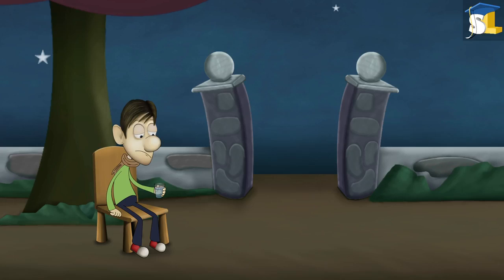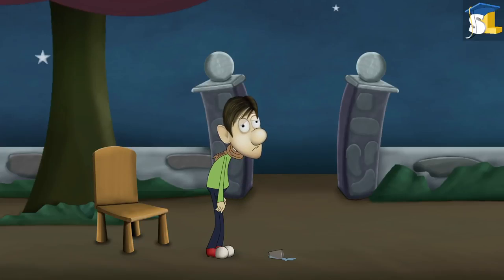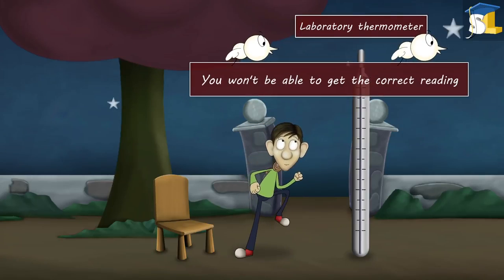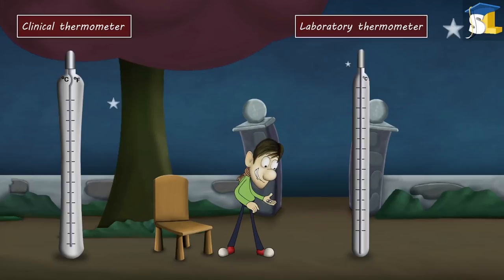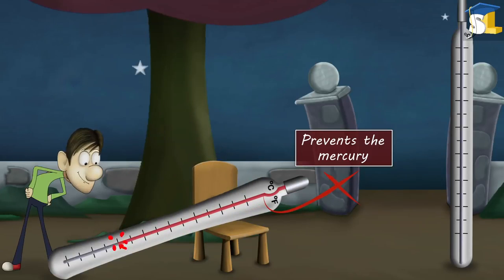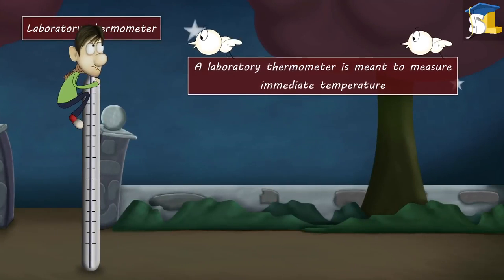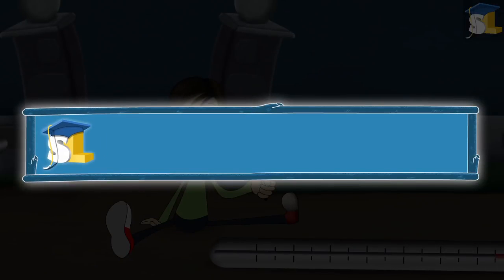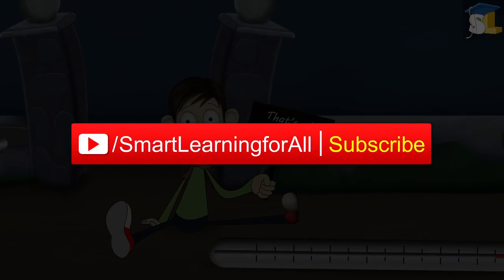Heat - Why is a laboratory thermometer not used to check body temperature?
Topic: Heat
Why is a laboratory thermometer not used to check body temperature?

Oh!! You have got fever.

Why don’t you check your body temperature using a thermometer?
No!! Please don’t use a laboratory thermometer. You won't be able to get the correct reading.
Why don't you try another one?
This is called a Clinical thermometer.
A clinical thermometer is different from a laboratory thermometer.
Oh!! Seems like you have made your choice!!
A clinical thermometer has a kink. When we check our body temperature, the kink present in it prevents the mercury from falling back down, thus helping the thermometer to hold the temperature recorded by it and giving us an accurate reading.
Now, in a laboratory thermometer, this kink is absent. This is because a laboratory thermometer is meant to measures immediate temperature. Hence, after recording our body temperature, until we check it, the mercury will fall, thus not giving us an accurate reading.